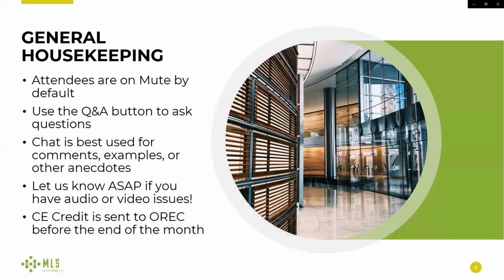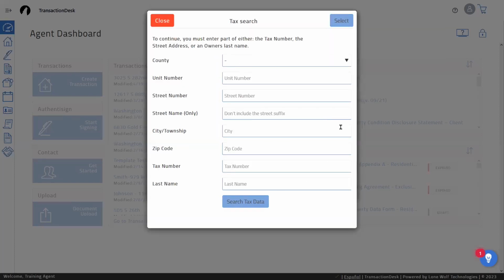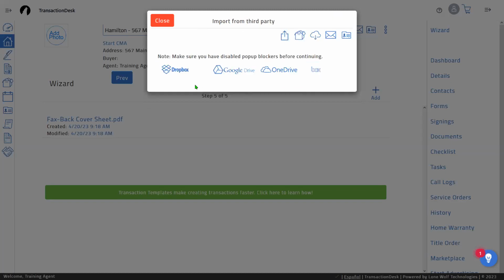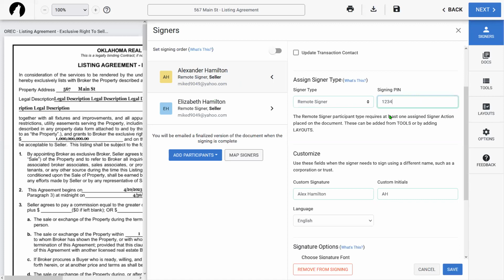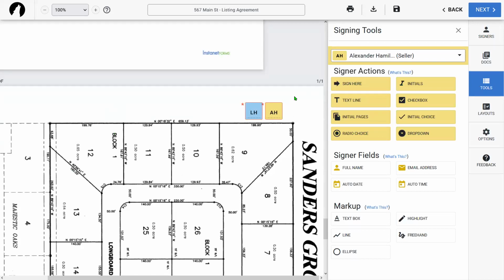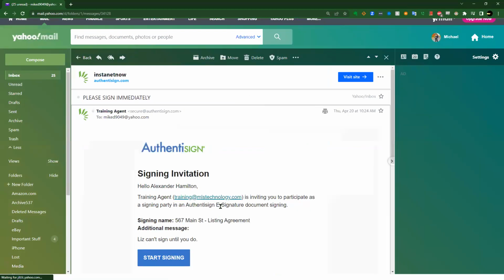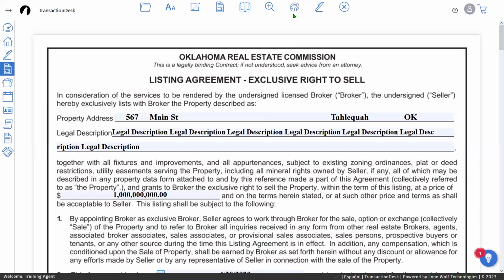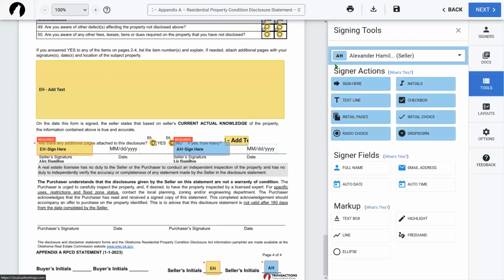OT042023 - Transactions Webinar